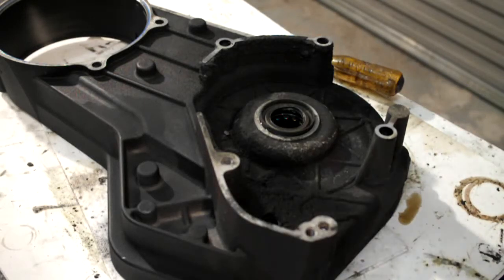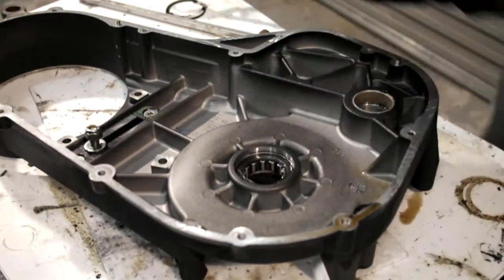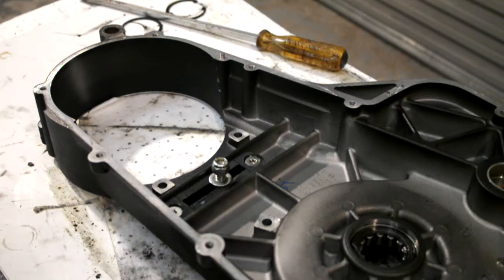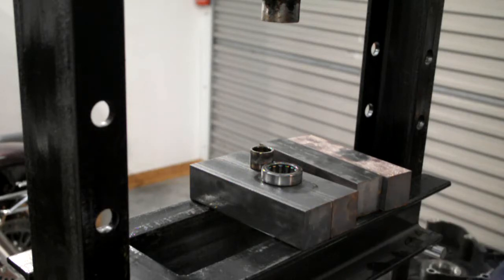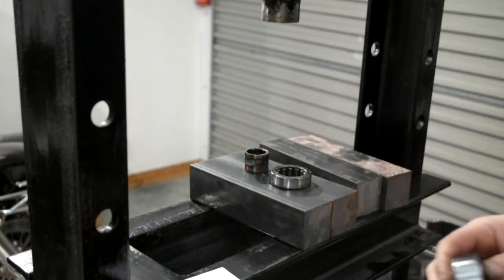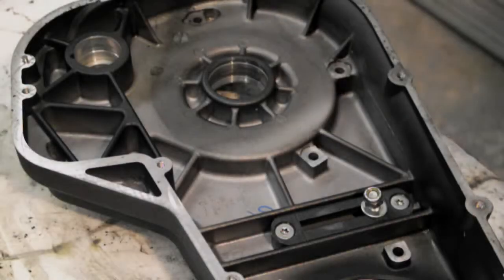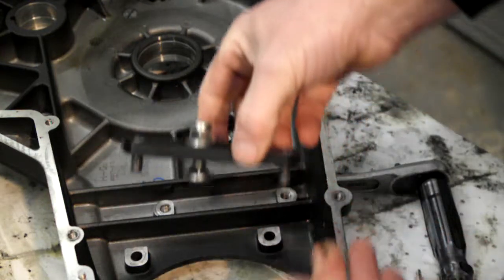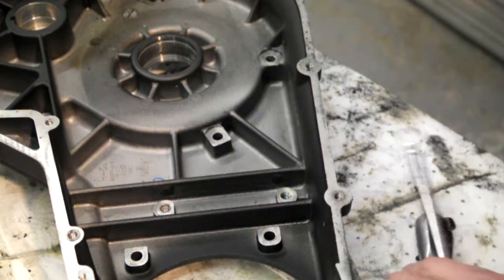Harley Twin cam 88ci strip and rebuild part 33